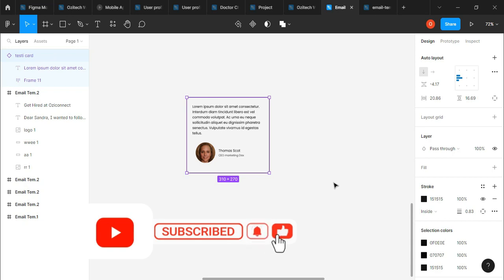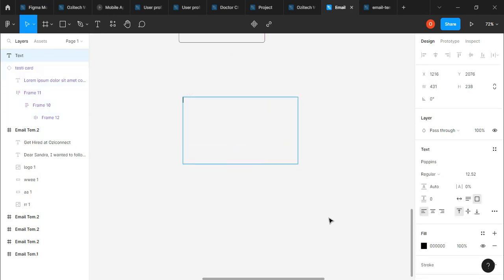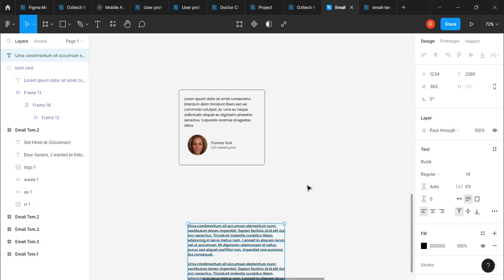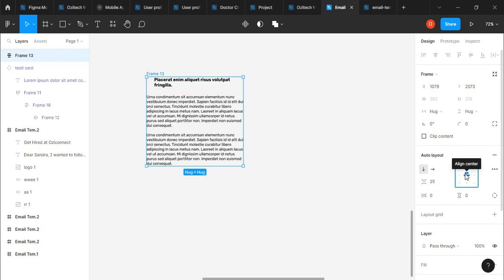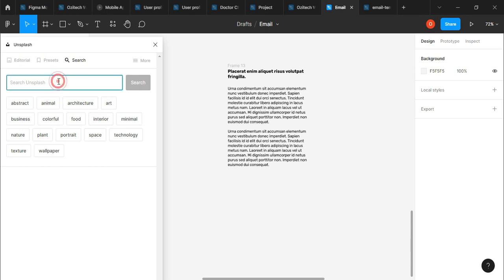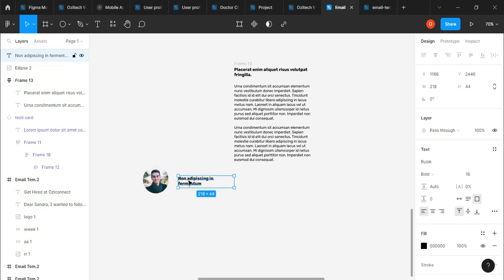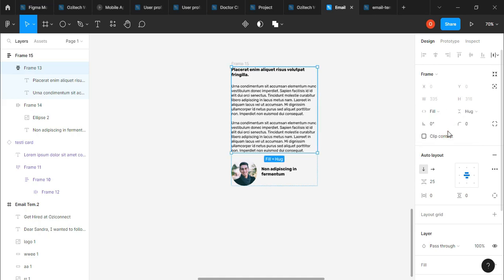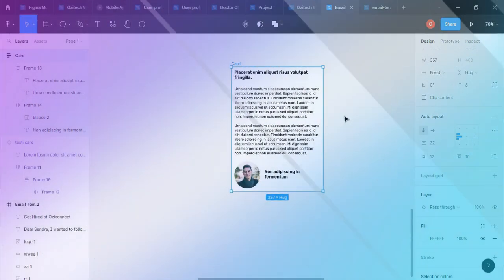How to Create Auto layer in Figma UI UX Designs for beginner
Hello guys, I just want to show you how the auto layer is to your designs. with auto layer, you can make a responsive design, cards responsive landing pages, and a well arrange designs.

which is made possible with an auto layer.